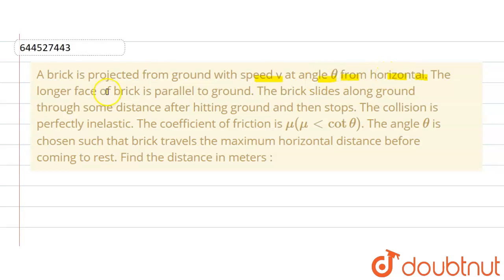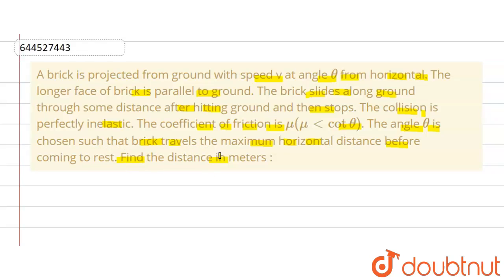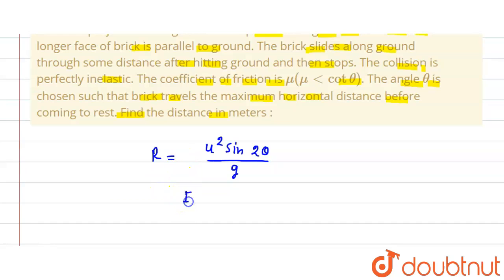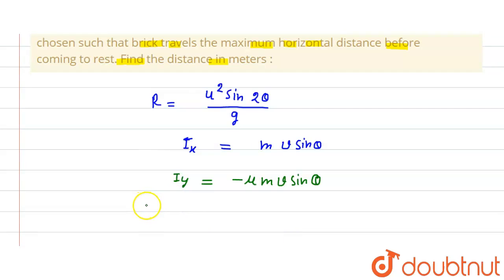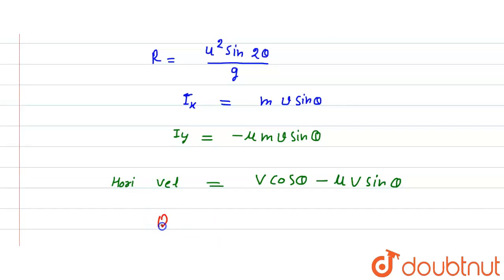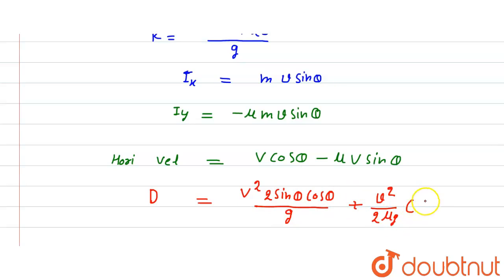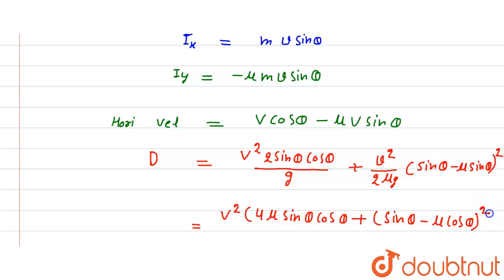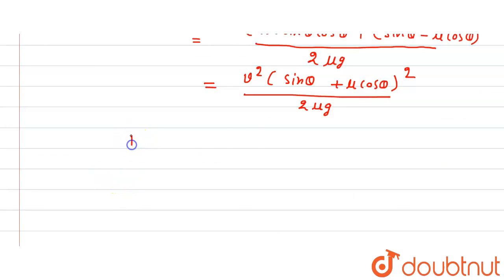A brick is projected from ground with speed v at angle theta from horizontal. The longer face of...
A brick is projected from ground with speed v at angle theta from horizontal. The longer face of brick is parallel to ground. The brick slides along ground through some distance after hitting ground and then stops. The collision is perfectly inelastic. The coefficient of friction is mu(mu lt cot theta). The angle theta is chosen such that brick travels the maximum horizontal distance before coming to rest. Find the distance in meters :
Class: 12
Subject: PHYSICS
Chapter: DAILY PRACTICE PROBLEM
Board:IIT JEE

👉 Have Any Query? Ask Us.